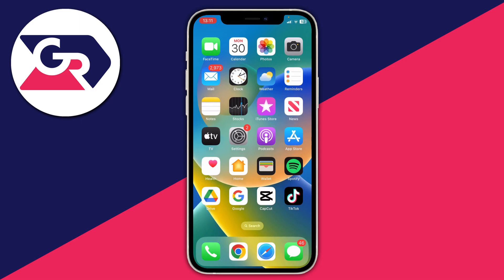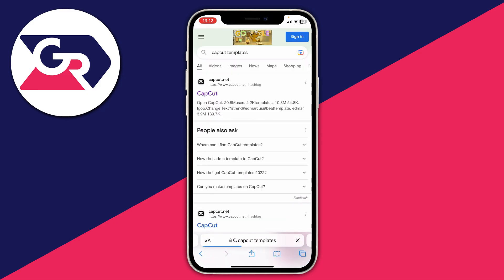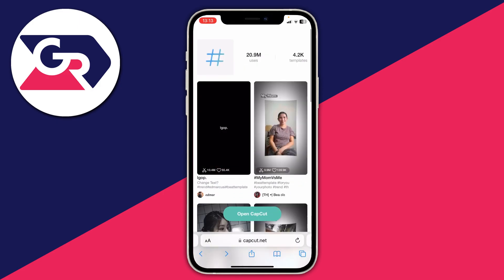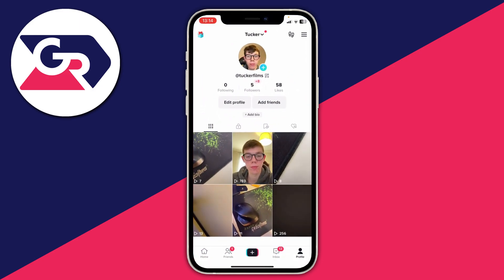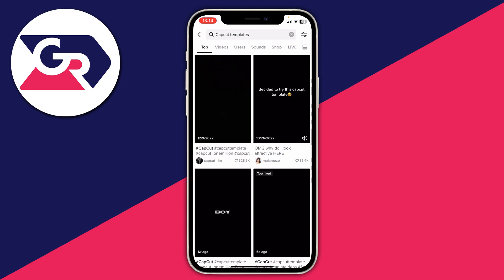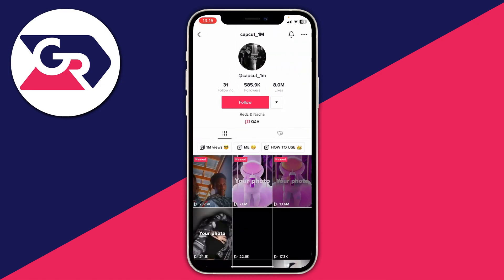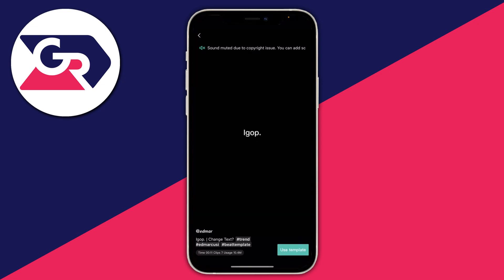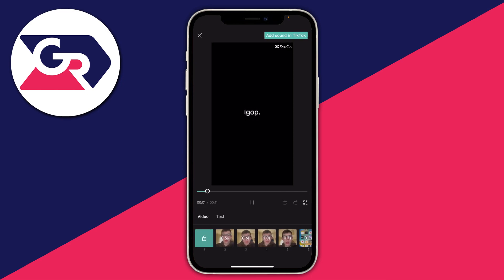How To Find CapCut Templates - Full Guide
I show you how to find capcut templates and how to find templates for capcut in this video.

GuideRealm